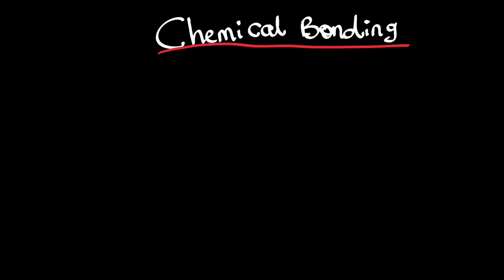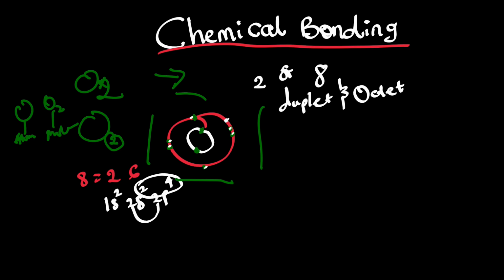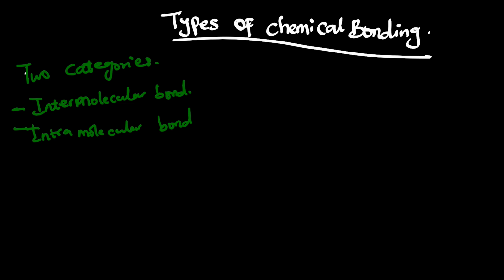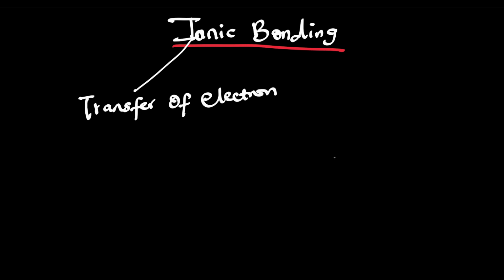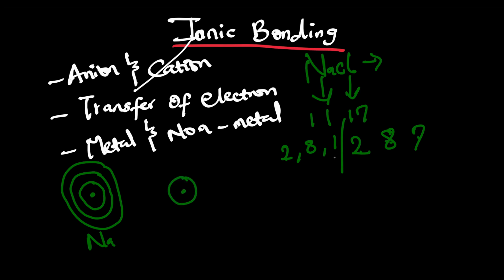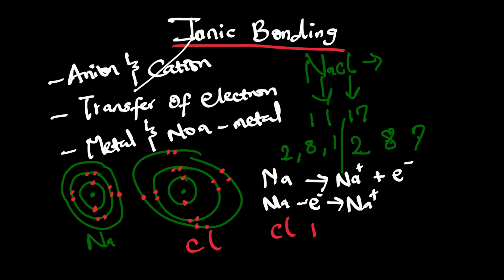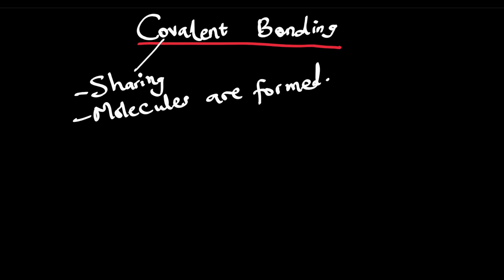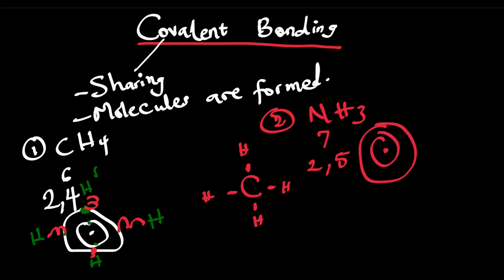CHEMICAL BONDING | OVERVIEW